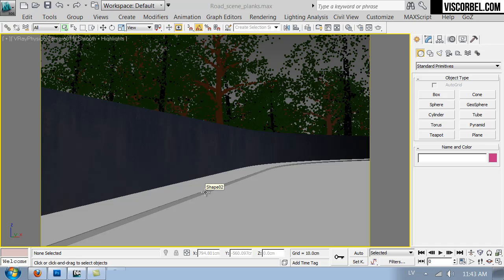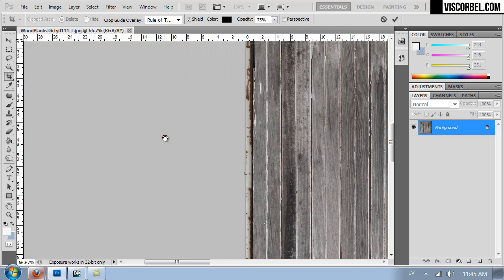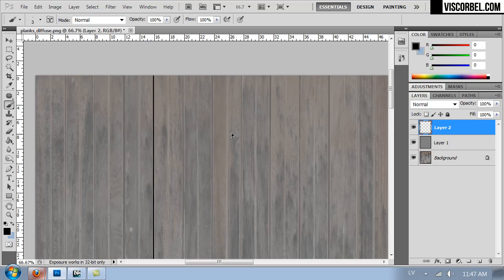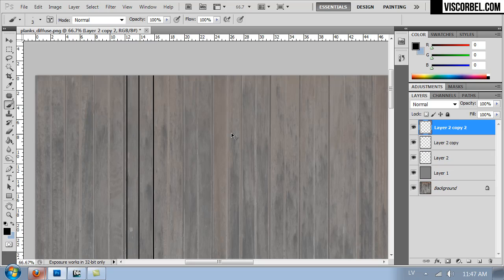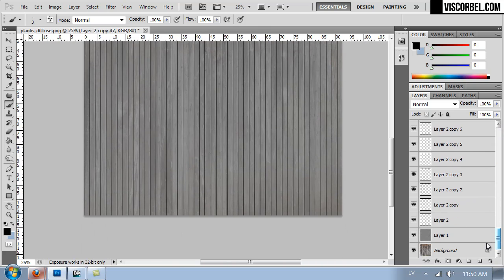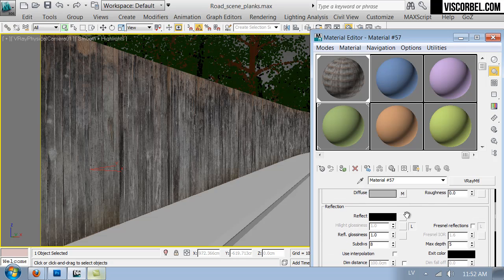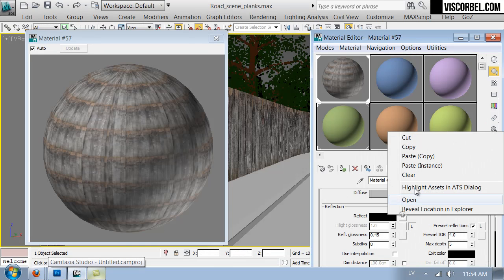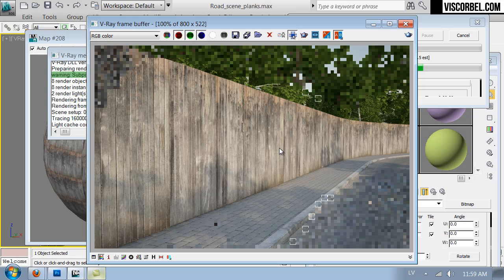07 weathered wood